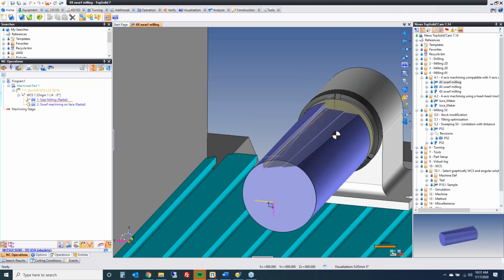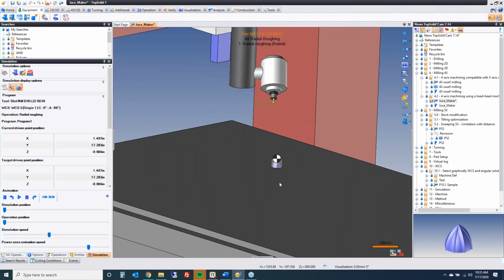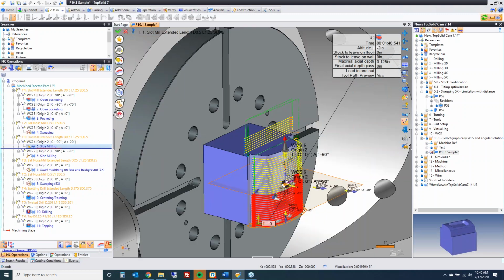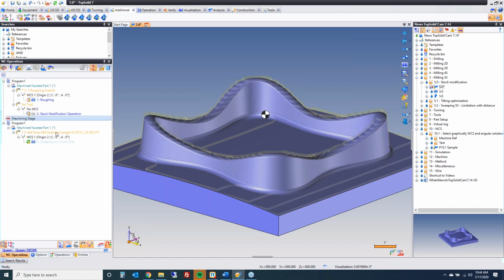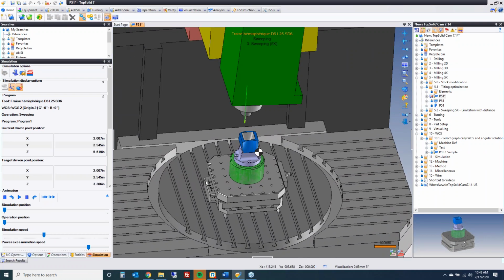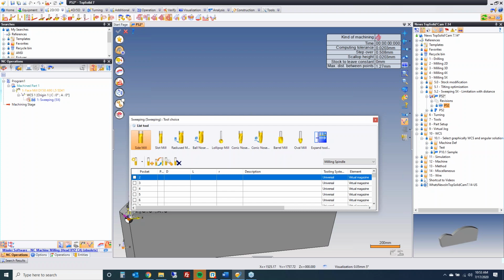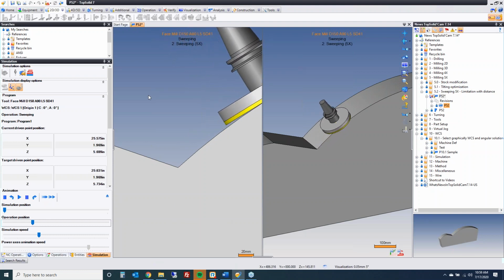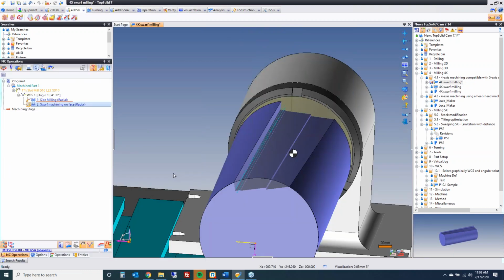TopSolid 2020 4D/5D Milling News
TopSolid 2020 is now available to everyone!  The goal of this webinar is to introduce you to some of the great new improvements to the TopSolid Cam platform with a key focus on improvements made to our 4D & 5D Milling functionality.  During this webinar, you will learn how to save time with a new quick visual WCS selection tool as well as how to use tilting optimization to better control your 5 axis continuous cuts as well as quite a handful of other great improvements.   As always, we’ll try our best to show you as many real-world use cases for these improvements as possible so that you can see how to best deploy them in your own TopSolid environment.